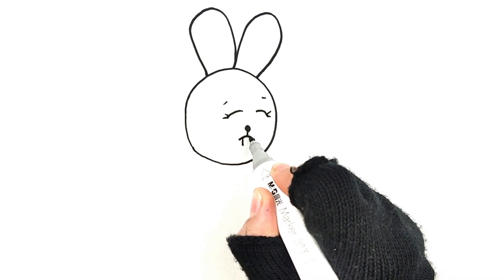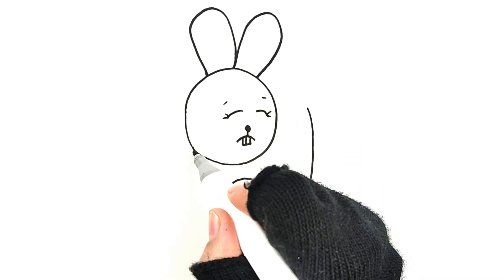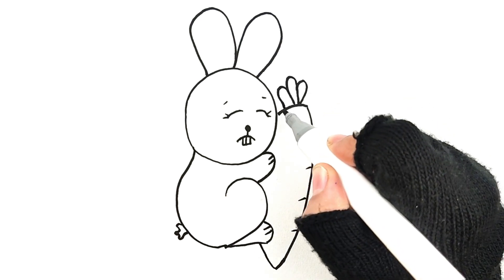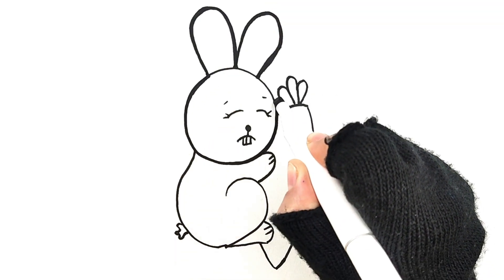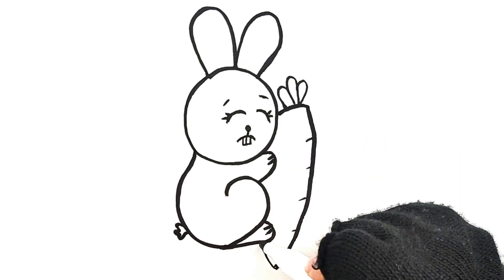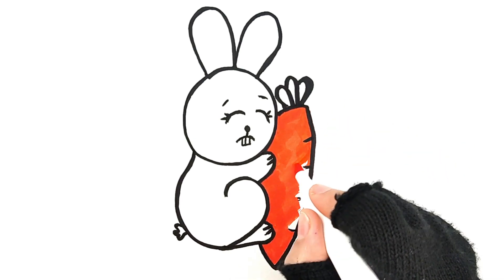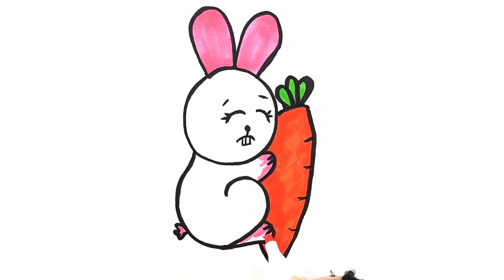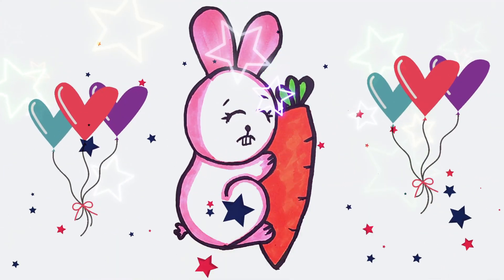How to draw a Rabbit | learn to draw | Rabbit drawing for kids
Learning , How to draw a Rabbit | learn to draw | easy drawing Rabbit for kids | Kids Drawing

​ how to draw easy - darwing for kids - cartoon - easy drawing for kids- drawing and coloring- art for kids hub - draw so cute - learn to draw- drawing step by step - painting- coloring- drawing - draw-coloring for kids - coloring book- coloring pages - coloring videos- drawing tutorial- darw a picture- رسم الاطفال - تعلم الرسم - الرسم والتلوين -الرسم السهل - desenho para crianças - desen pentru copii - рисунок для детей - Dibujo para niñas - teckning för barn - çocuklar için çizim - малювання для дітей -
bolalar uchun rasm chizish -vẽ cho trẻ em - बच्चों के लिए ड्राइंग - बच्चों के लिए सीखना ड्रा - बच्चों के लिए ड्राइंग और रंग - menggambar untuk anak-anak- disegno per bambini -
子供のための描画 - 아이들을 위한 그림 - vizatim për fëmijë - цртање за деца - piešimas vaikams -балаларға арналған сурет - балаларға арналған сурет салу және бояу - сурет салуды үйрену - 为孩子们画画 -為孩子們畫畫 -crtanje za djecu -pagguhit para sa mga bata -dessin pour les enfants -Zeichnen für Kinder - cartoon-
​Öğrenin,Niños dibujando, aprende a dibujar,Детский рисунок, научиться рисовать,बच्चों को आकर्षित करना, आकर्षित करना सीखें,Menggambar Anak, Belajar Menggambar,Bambini che disegnano, imparano a disegnare,아이 그리기, 그리는 법 배우기,Kinder zeichnen, zeichnen lernen,Dessin pour enfants, a
pprendre à dessiner,Dječje crtanje, naučite crtati,孩子们画画，学画画,孩子們畫畫，學畫